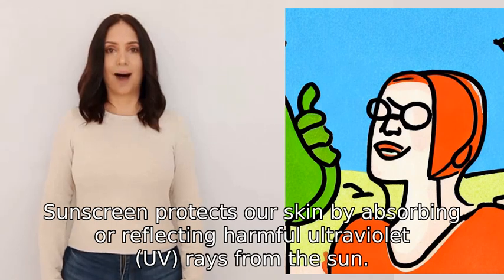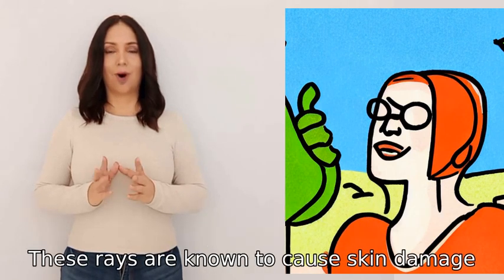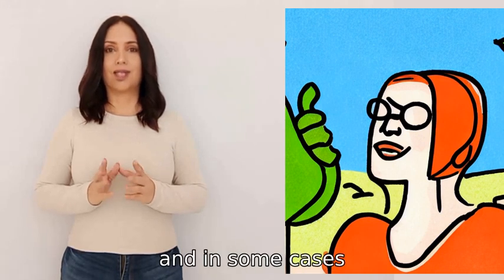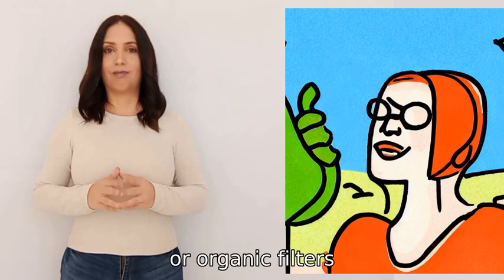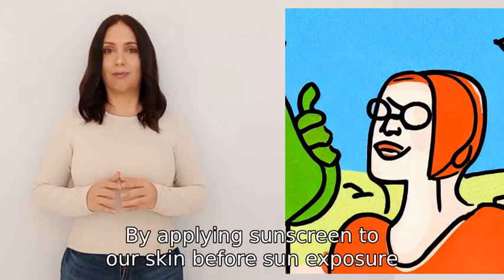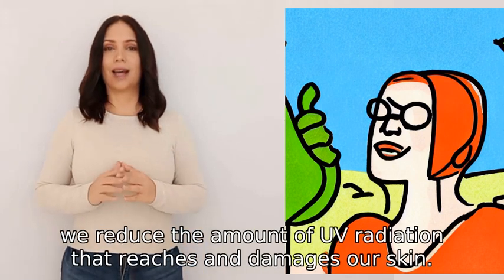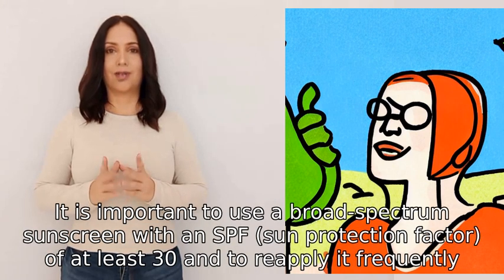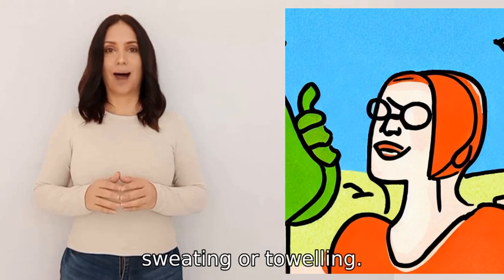How does sunscreen protect our skin?